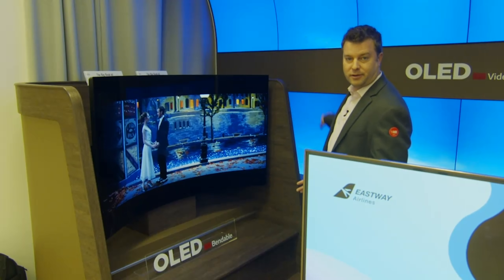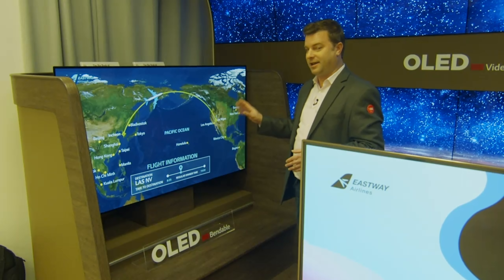LG Display's roll-down OLED TV, new Wallpaper OLED, and more! | CES 2020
LG Display creates the display Tech of the future for commercial use, but sometimes those technologies make it into our homes. check out the latest rollable OLED and wallpaper OLED plus the first class airplane cabin of the future.